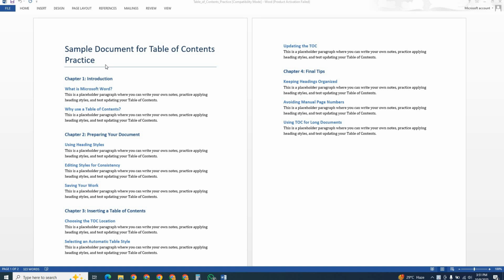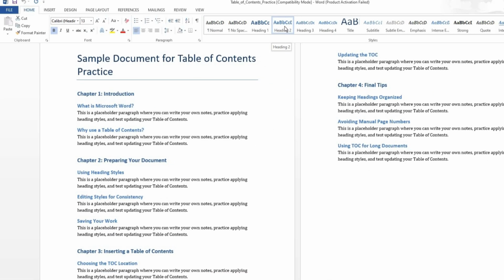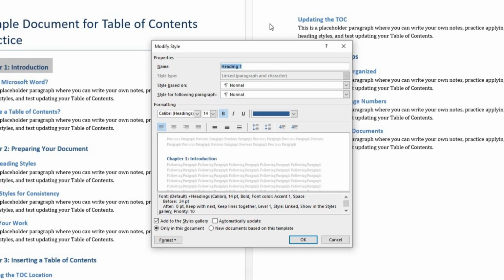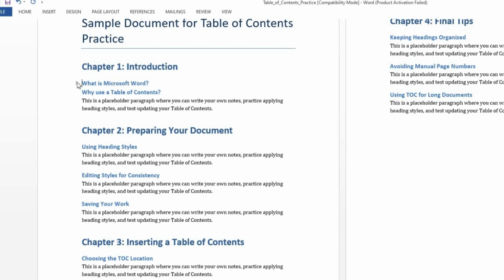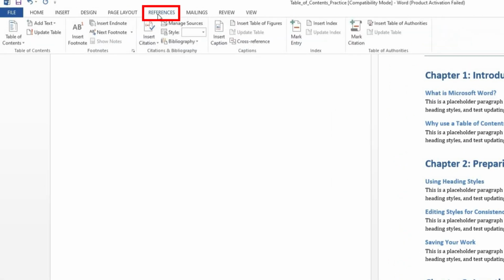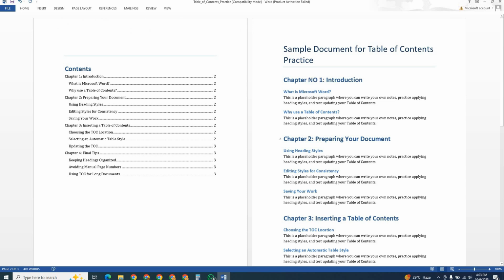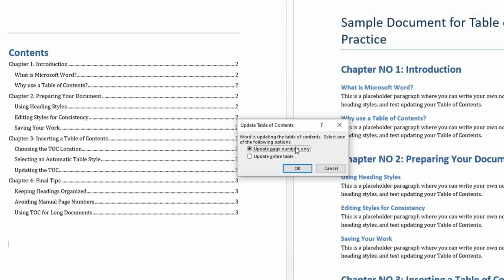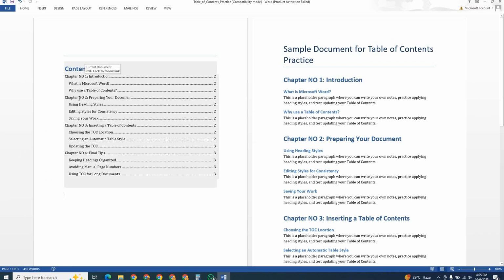How To Make Table Of Contents In Word - The EASIEST Method Ever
Learn how to make table of contents in Word automatically in just minutes! This step-by-step tutorial shows you the fastest method to create professional table of contents without typing each heading manually.
In this quick guide, you'll discover:
The automatic method to create table of contents in word that saves hours
How to add table of contents in word using built-in styles
Why this ms word table of contents technique works every time
Simple steps to insert table of contents in word like a pro
Perfect for beginners who want to make a table of contents in word efficiently! Whether you're working on reports, documents, or academic papers, this tutorial will show you exactly how to create a table of contents in word automatically.
This method works in all recent versions of Microsoft Word and takes less than 2 minutes to complete. No more manual typing - let Word do the work for you!
Master essential PC skills in minutes with our easy-to-follow guides!